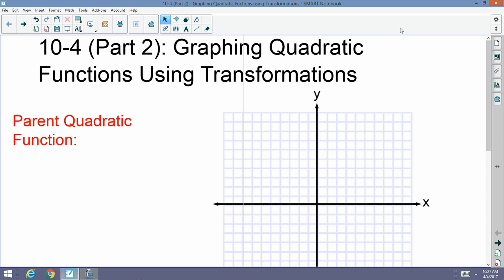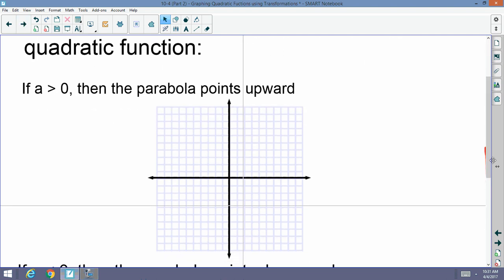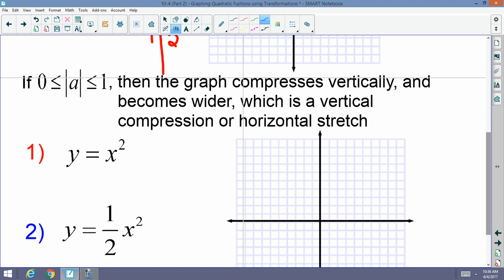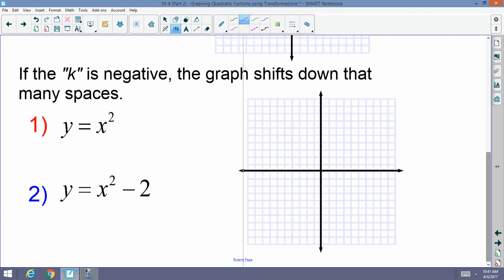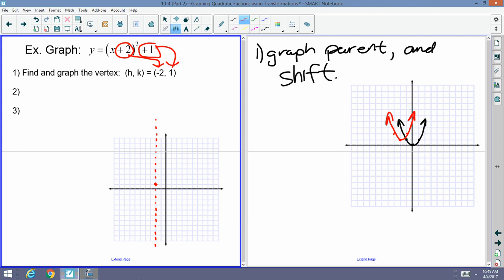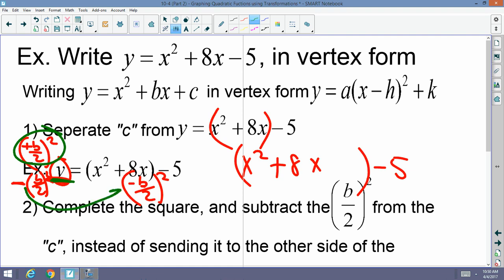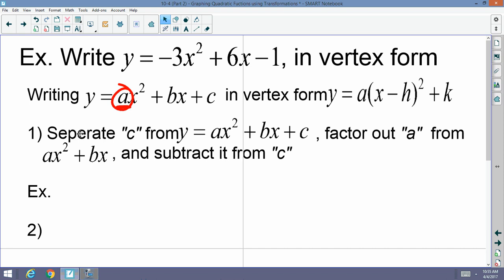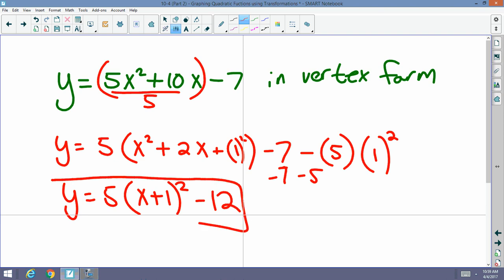Algebra 2 Accelerated: 10.4 (Part 2): Graphing Quadratic Functions using Transformations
Algebra 2 Accelerated: 10.4 (Part 2): Graphing Quadratic Functions using Transformations Lesson Video